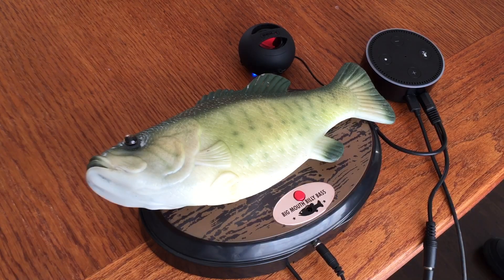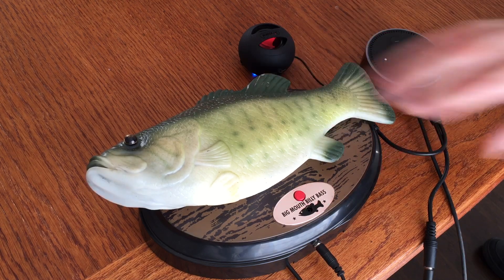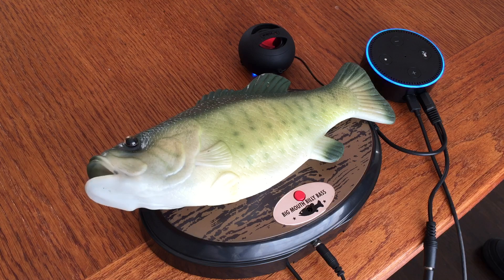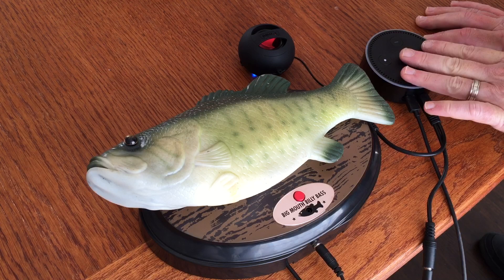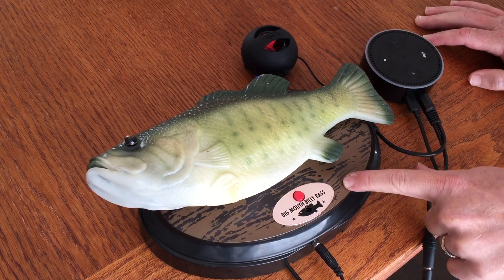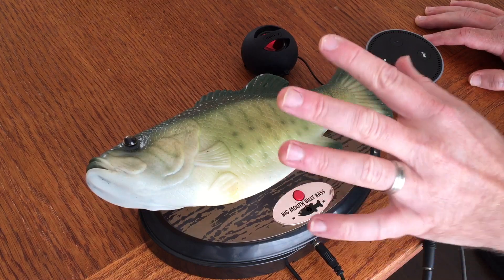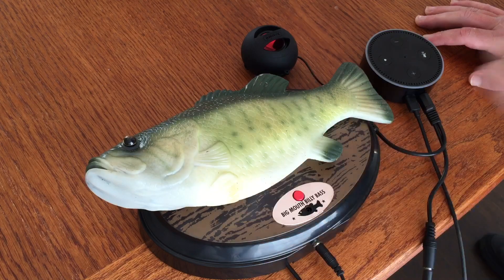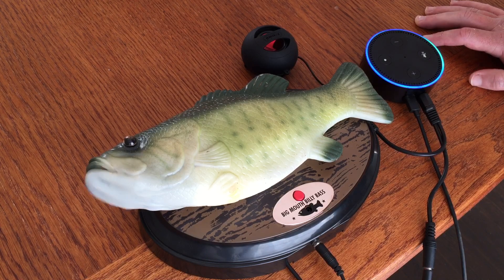How to Hack Alexa Into a Fish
Here's the full Instructable Please leave comments to contribute ideas.